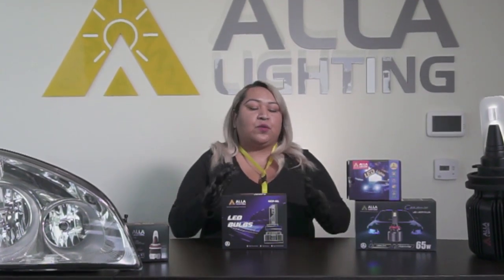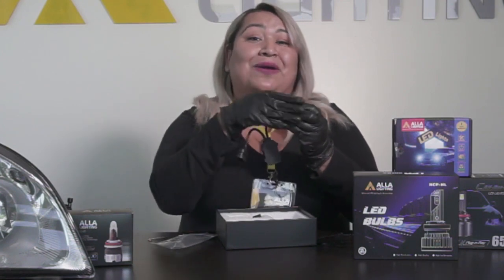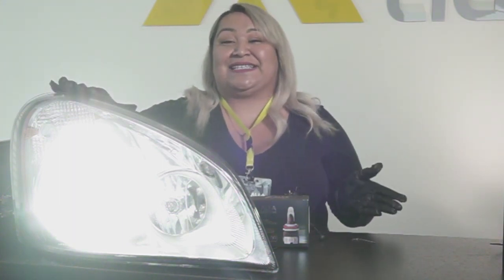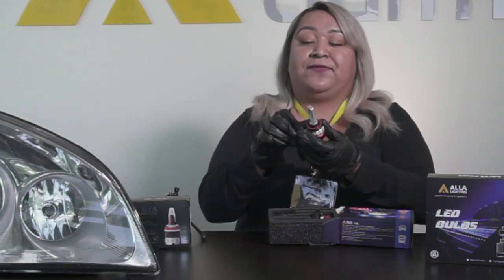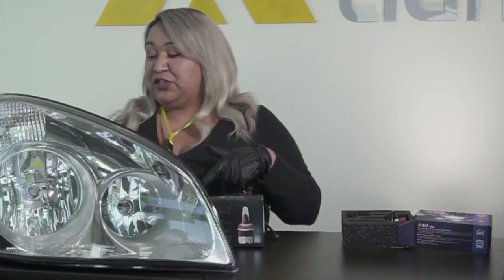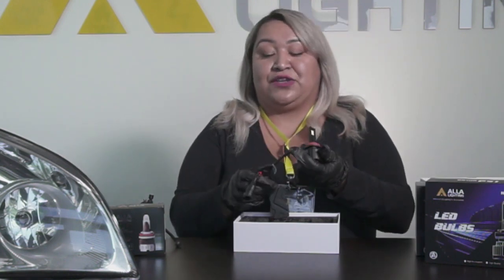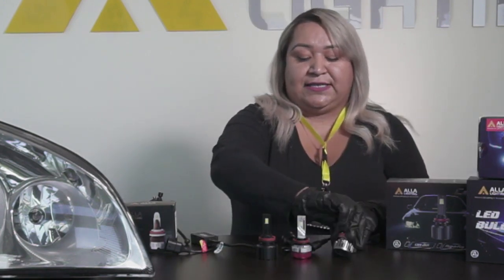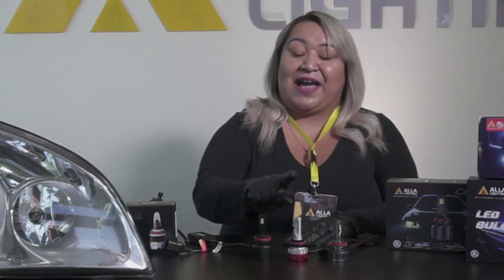2023 Newest LED Headlights Bulbs from Amazon Live | Alla Lighting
2023 Newest LED Headlights Conversion Kits Bulbs, High, Low Beam Replacement Headlamps review from Alla Lighting released on Amazon and our website.
Timeline:
Introduction: (0:00)
NCP LEDs: (02:40)
AG1 LEDs: (18:15)
ALB-NL LEDs: (28:40)